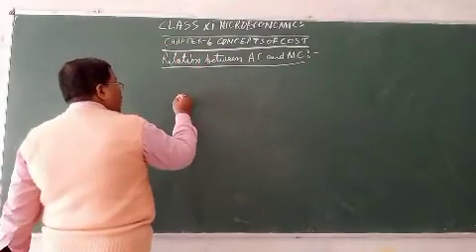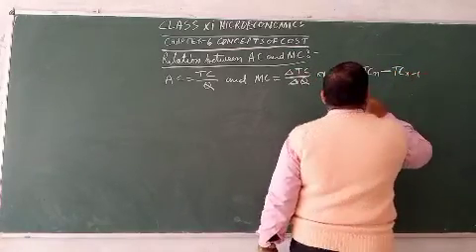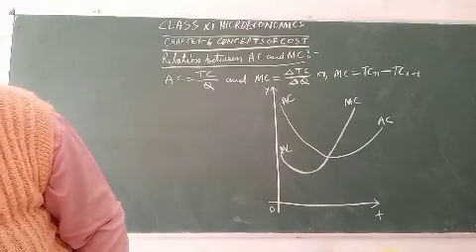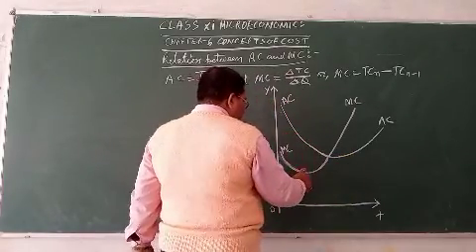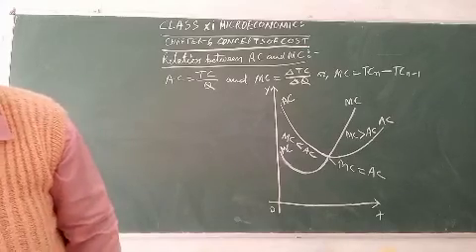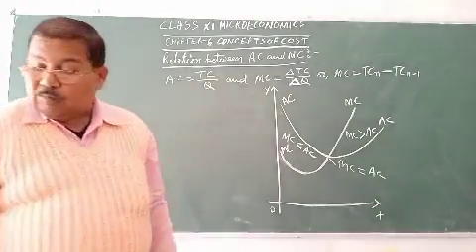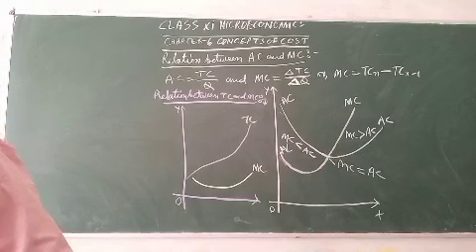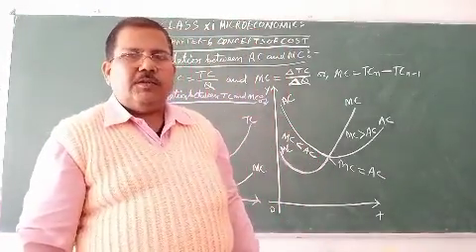Class11 Microeconomics Ch6 Concepts of Cost Part4 Relation between AC and MC